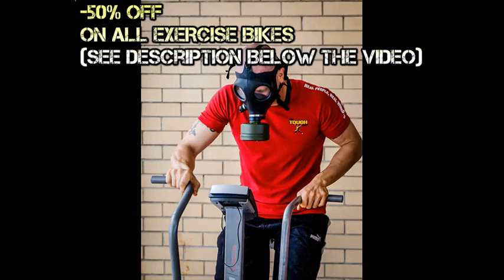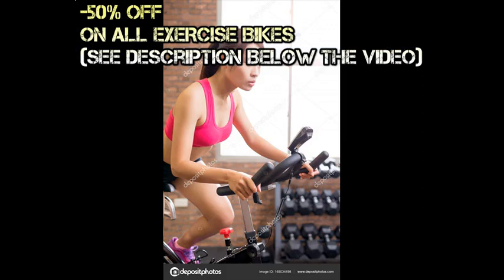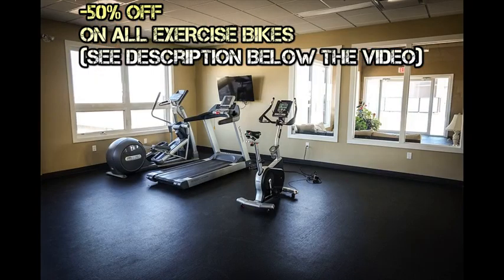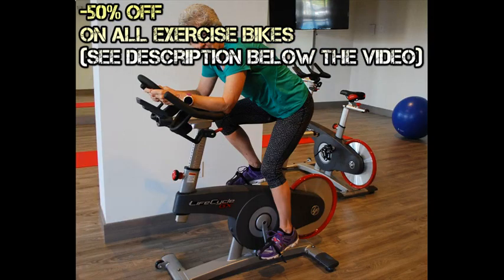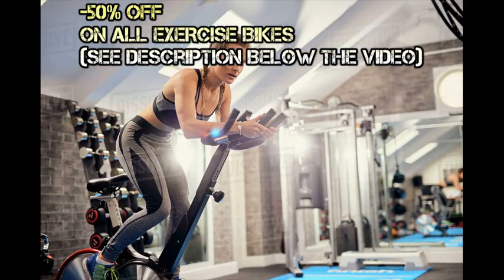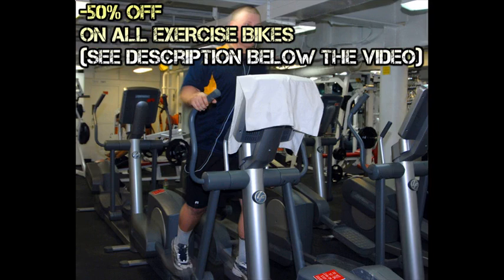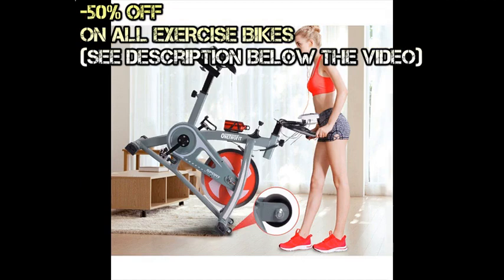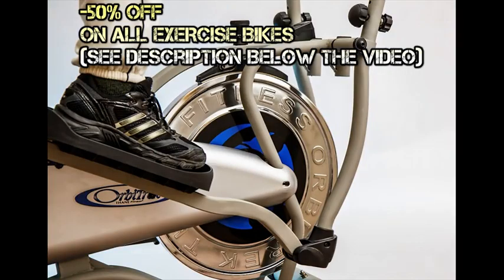US Pride Furniture FN98007B Gym for Fitness Magnetic Elliptical Trainer review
US Pride Furniture FN98007B Gym for Fitness Magnetic Elliptical Trainer testimonial

The fact that there is such a great variety of exercise bikes out there can make you feel a bit overwhelmed.

Exercise bikes have been available on the market for decades, they represent an accessible alternative to the gym and a hassle-free way of getting rid of those pesky extra pounds.
Upright exercise bikes are by far the most common and popular type.

The body is usually tilted slightly forward, although the handlebars are higher than an indoor cycling bike (see below).

When you're lying back (recumbent), you have to do almost more work to turn the crank.
But don't mistake that for easier, she warns.

The perimeter-weighted flywheel and body position of an indoor cycling bike provides a very different feel to an upright exercise bike.

These indoor cycling bikes have a broad range of resistance and heavy fly wheels.
You can also buy folding recumbent bikes.

That's what makes the stationary bike a great choice, particularly for the novice exerciser or someone with back, knee, or joint problems that make running or walking more difficult.
Like a regular outdoor bike, the rider is seated in an upright and raised position.

The weight of the flywheel determines how smooth the bike feels to ride.
For more advanced training 9-15kg is a good place to start, while experienced riders may want a heavier wheel.
Many people also find recumbent bikes more comfortable than an upright.

As the flywheel is directly attached to the pedals, they will continue spinning when you stop pushing.

It was our testimonial of the US Pride Furniture FN98007B Gym for Fitness Magnetic Elliptical Trainer